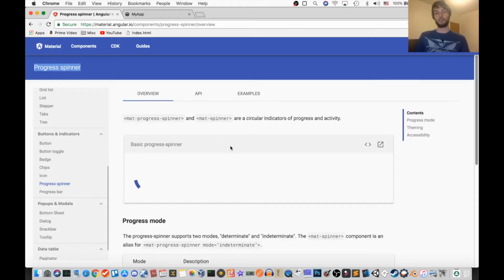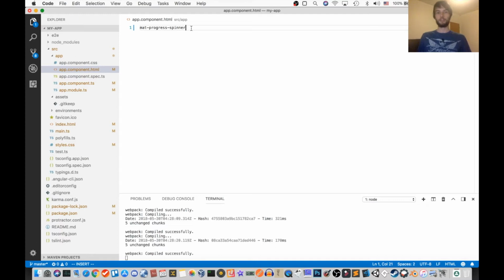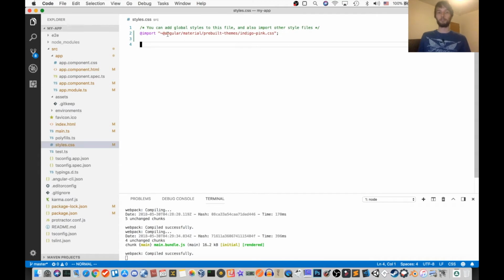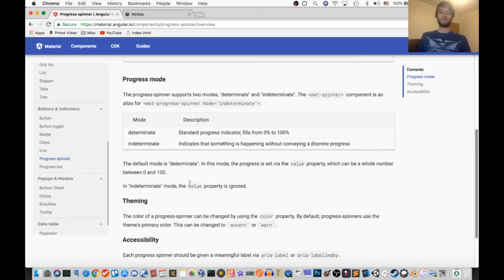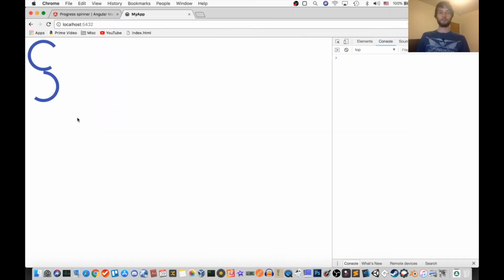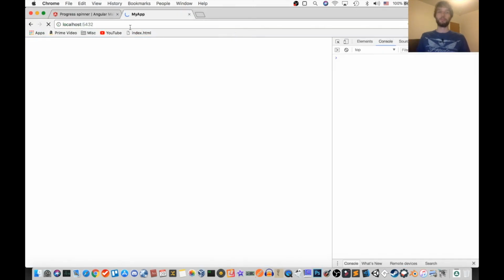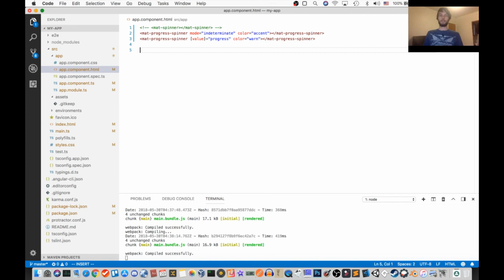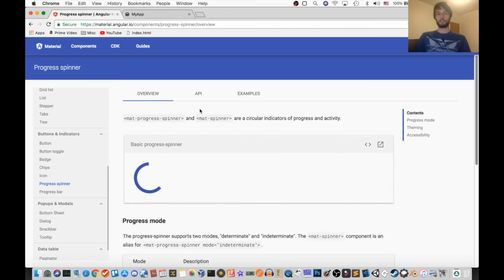Angular Material Progress Spinner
Step by step beginner's tutorial on how to use Angular Material Spinner Component. The Angular Material Spinner Component can be used to show a circular loading indicator to the user.